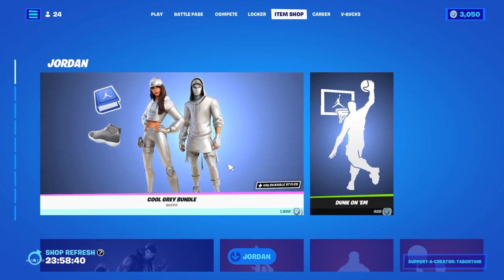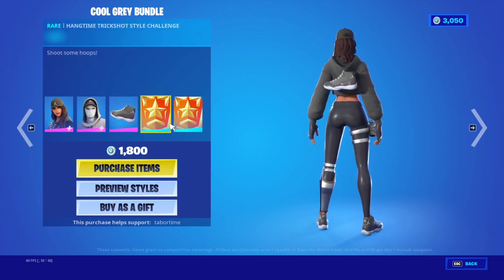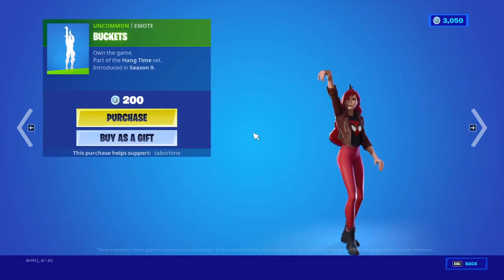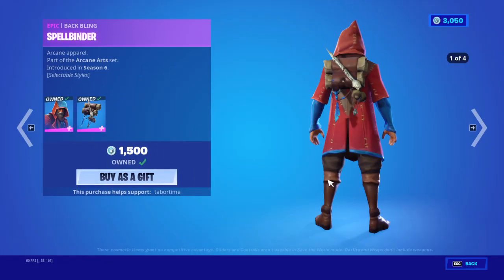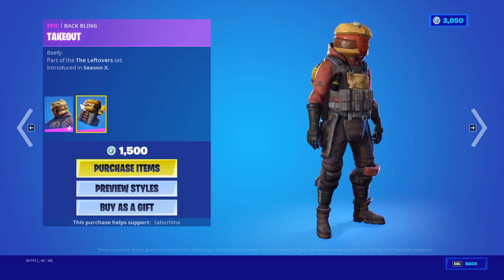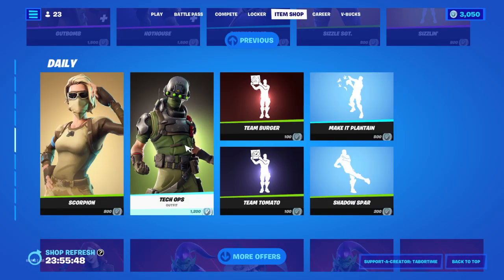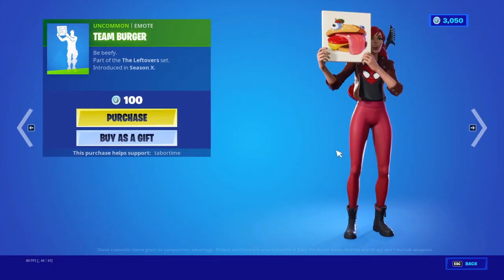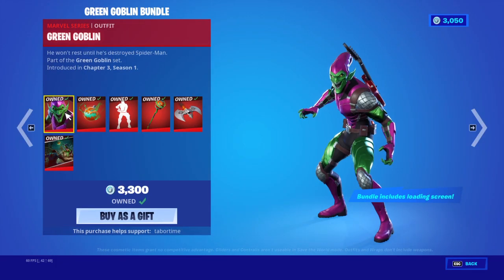The Jordan Skins Are Back In The Fortnite Item Shop!! Item Shop Review March 24th, 2022!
Hello everyone I'm Doomiverse, and welcome to another Fortnite Battle Royale video! I hope you enjoy!